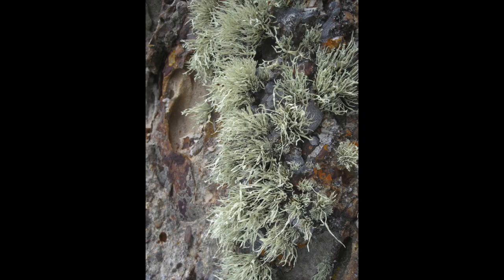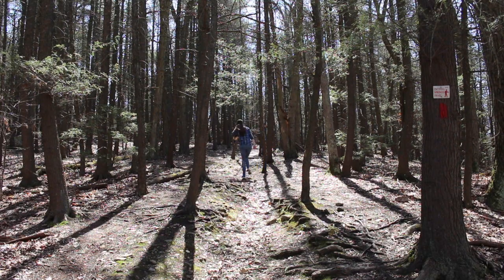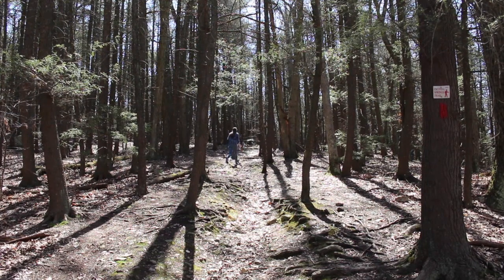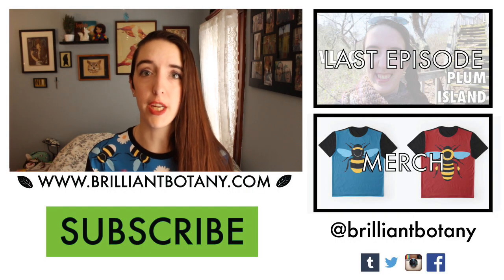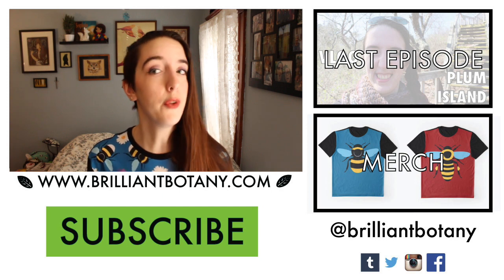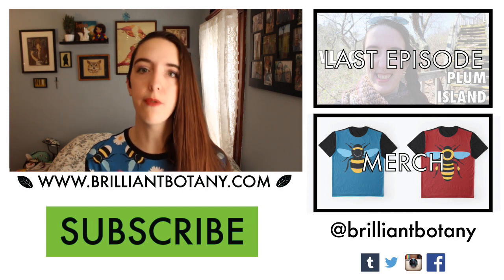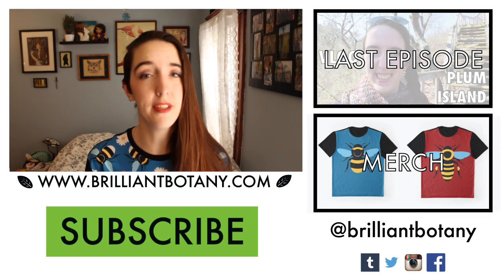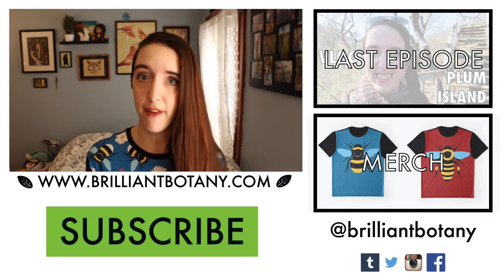Earth Day: Lichen Love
This Earth Day, think about the members of our ecosystems that don’t get the attention they deserve! Claire presents a brief overview of lichens, and the ways we can help to save them.